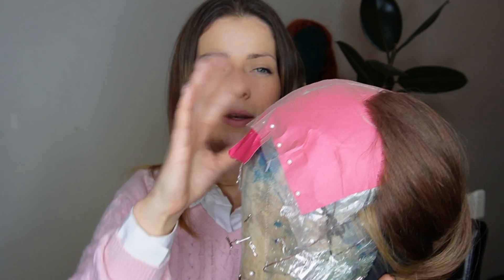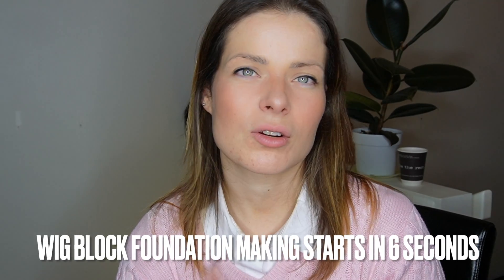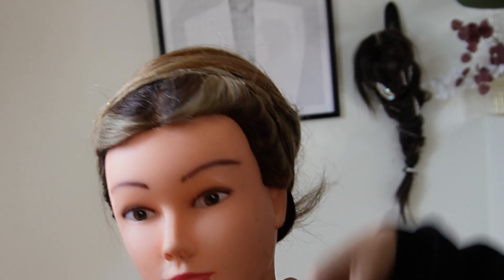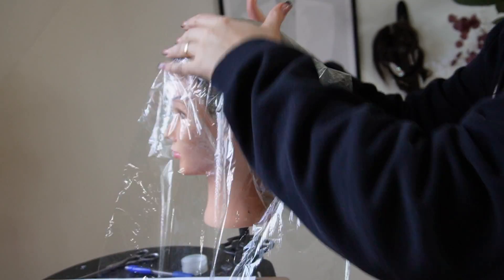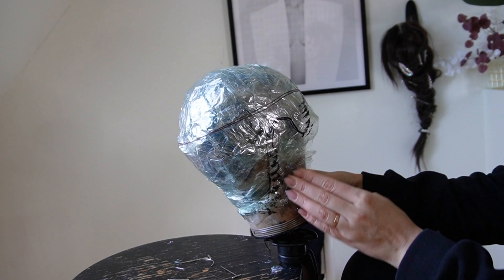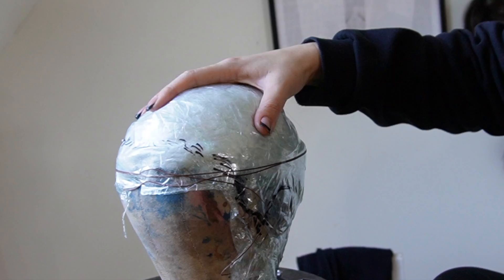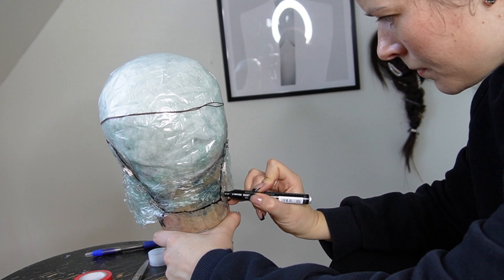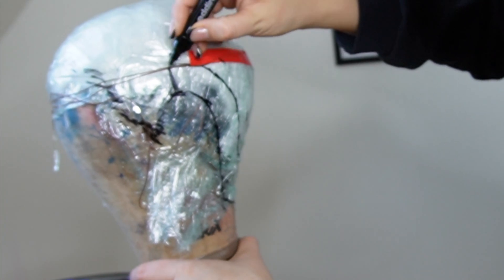Series | How to make a full lace wig | Custom wig foundation and measurements | S1E4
It is getting more rel. This video will show you how to secure the hair laying flat. As well as how to track your head shape with the cling film method. And measurements.

Check the series how I learn to make a full lace wig at home. I finally got all the materials, and next video will be an update on how much I have spent so far. And that means we are left with making the full lace foundation on our blocks.. and making the wig.. Excitement is real!!